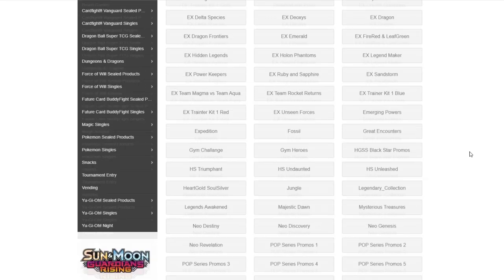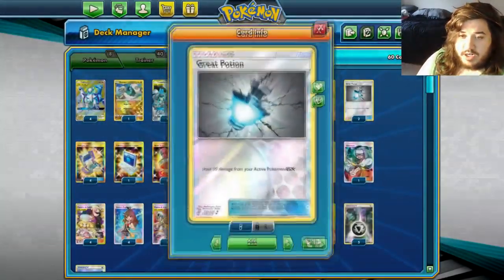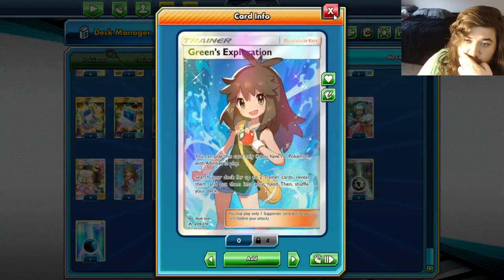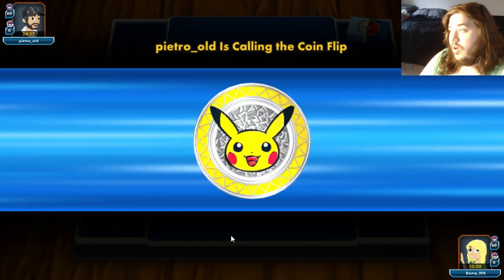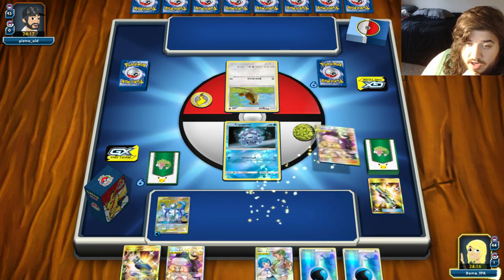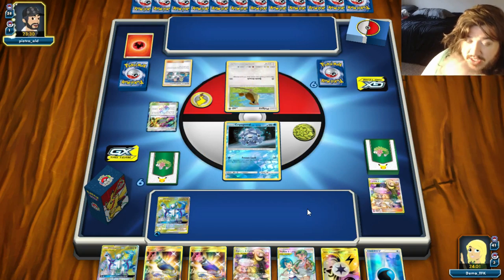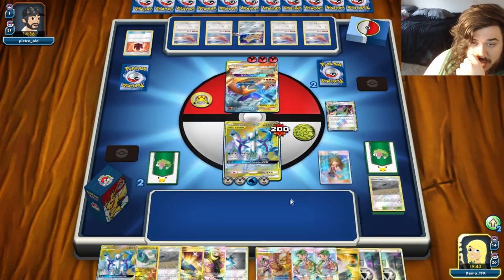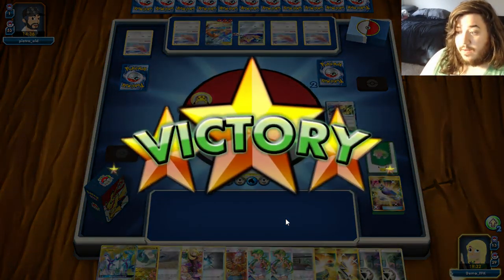7th Place LAIC Green’s ADP - No Keldeo’s here!